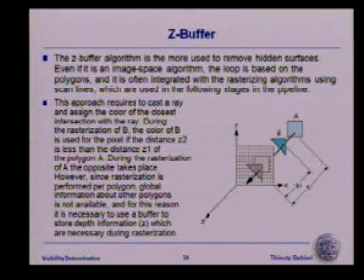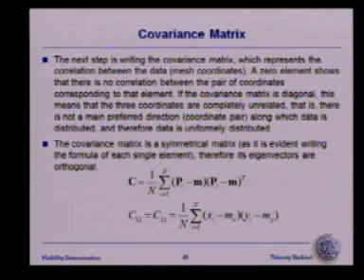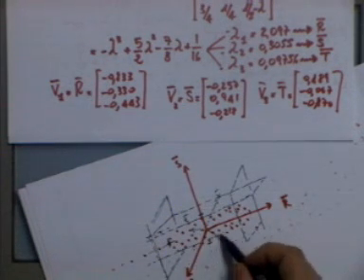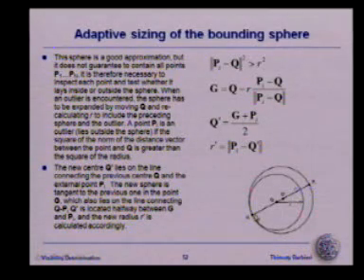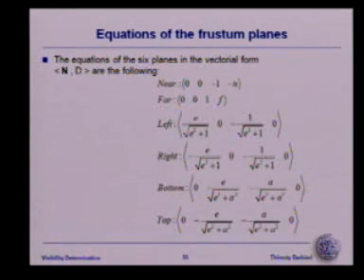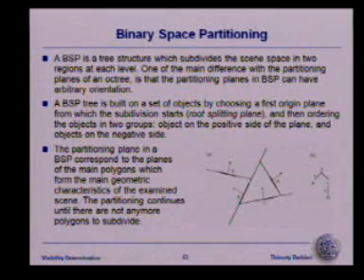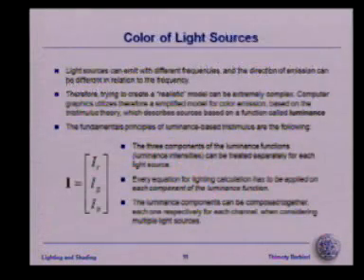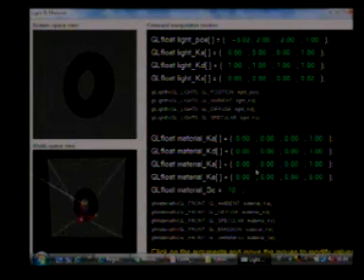Computer Graphics And Applications - Session 4 - 21/11/08